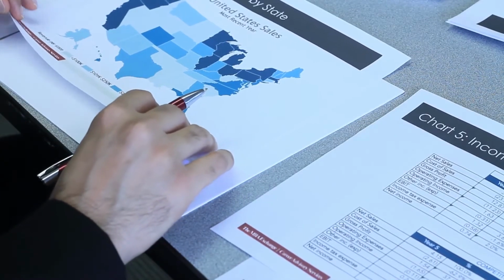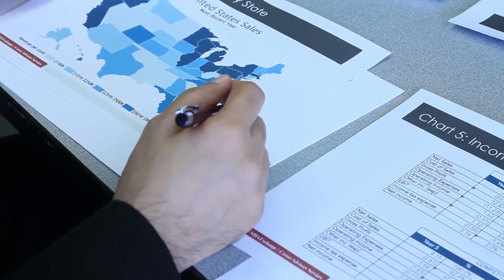Mock Consulting Interview - Consultant (Series: PART 1)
Are you preparing for case interviews? If yes, this video is an actual example of a real case interview, similar to the ones that you should expect if you're interviewing either with a big 3 MBB(McKinsey, BCG & Bain) or for any consulting firm in general.

In this series of video, you'll be able to see what a case interview looks and feels like in reality along with what questions are asked and how to best navigate their solutions and respond with a good answer.

If you need help to better strategize your job search process along with expert guidance at every step, check out our Job Search tool

If you are someone who's preparing for consulting case interviews and need easy and detailed help, guidance and structure to your preparation, check out our Case Prep tool